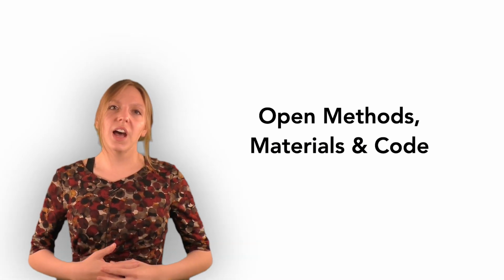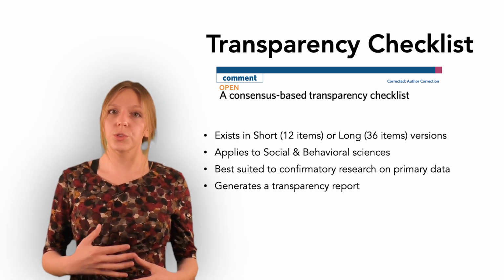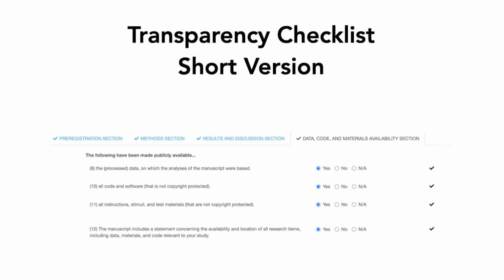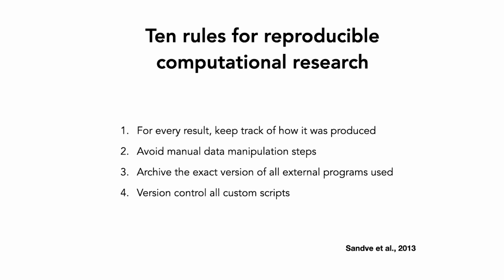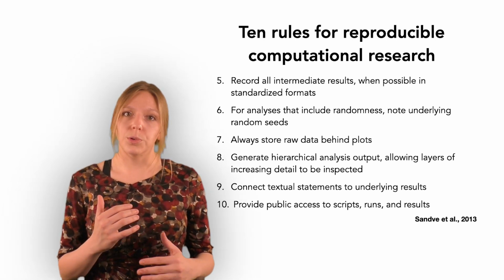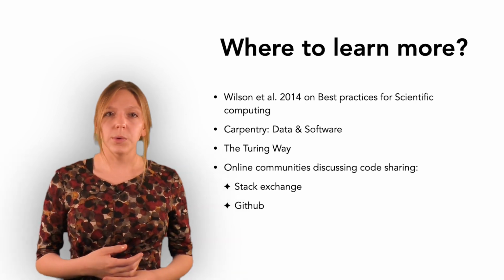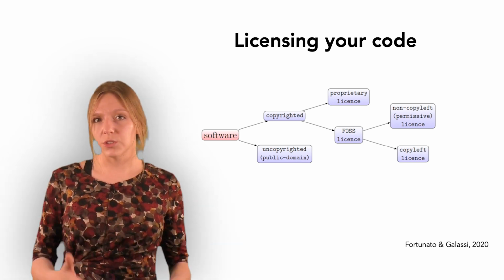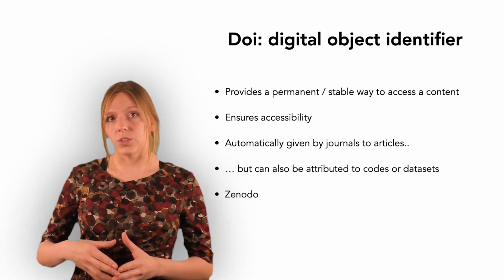OST Unit 4 - Open Methodology: Methods, Materials, and Code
This video is part of the Open Science tutorial on ComplexityExplorer.org. Find the entire tutorial and supplementary materials at ost.complexityexplorer.org
Open Science refers to a set of practices which can be used to make science more open, reproducible, transparent and inclusive. Students will get an overview of the different principles and practices that can be found under the umbrella term of Open Science. These practices can be found over the whole research cycle, from preregistration, to publishing (including preprints and open access), and including materials, data and code sharing.

Learning goals:
This unit addresses Open Methodology, and in particular how to make sure that Methods, Materials and Code are all open and how it contributes to making studies reproducible and transparent.

By the end of this unit, learners should be able to:
1. Know what to include in the methods section of their papers (and what to do if you can’t fit everything in),
2. Know how to use the 21 words solution
3. Know what is a transparency checklist and how to use it
4. Know how you can share some of your materials outside of the manuscript and how to do so (platforms, doi)
5. List some of the elements that makes a workflow reproducible
6. Define version control and why it’s important / useful
7. Name a few principles for good or optimal scientific computing
8. Name platforms that can be used for code sharing